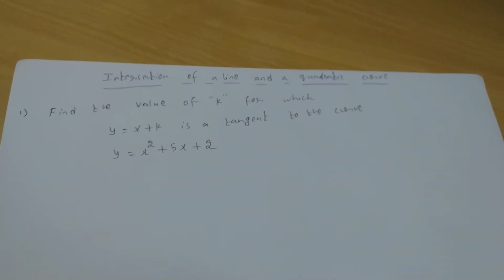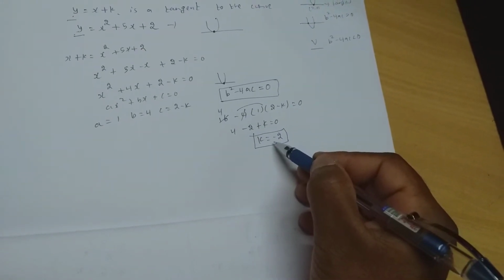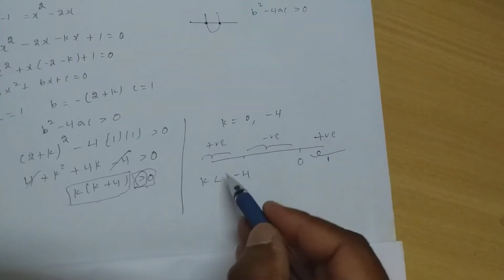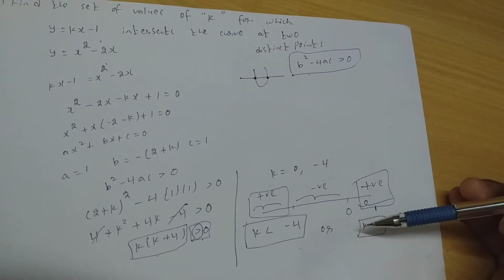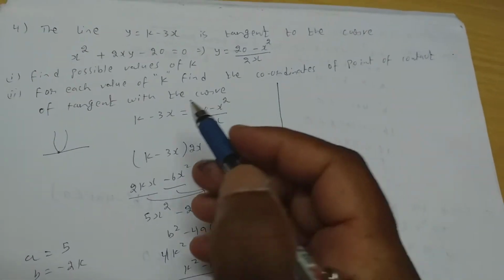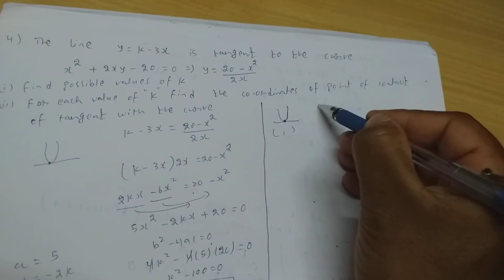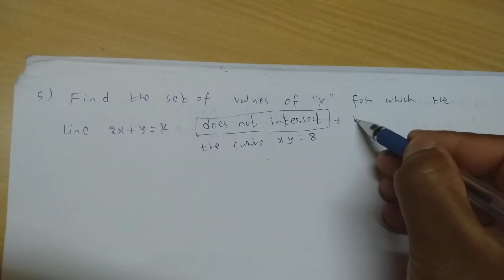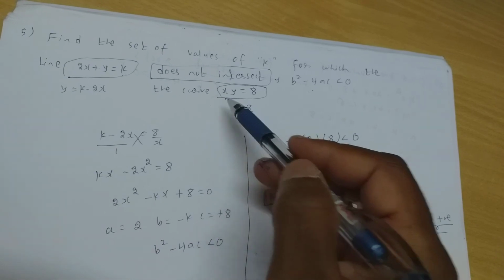Quadratic equations 2 As level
Quadratic equations and tangents